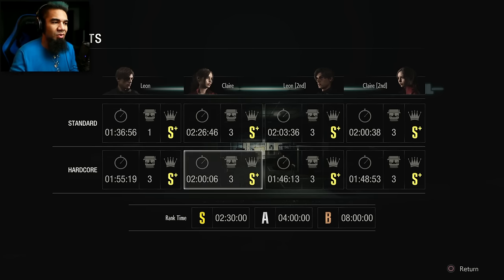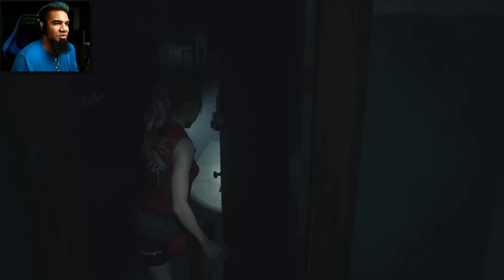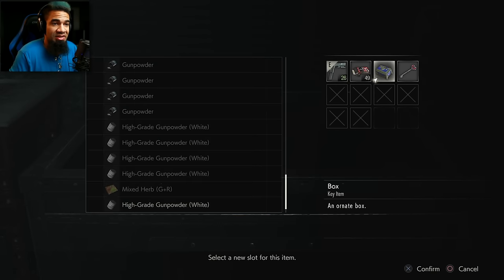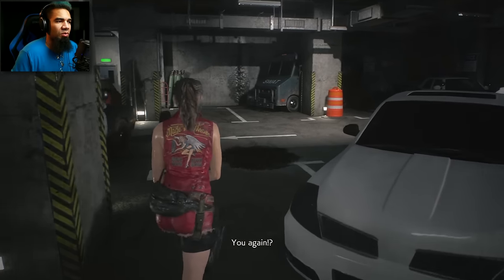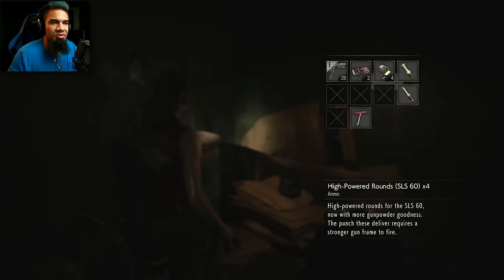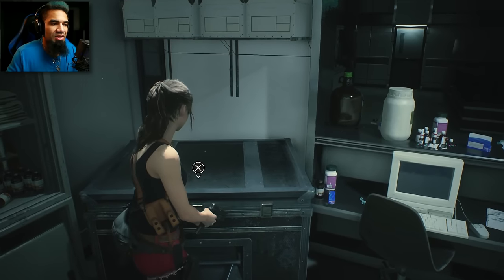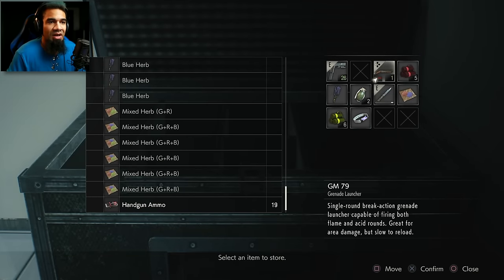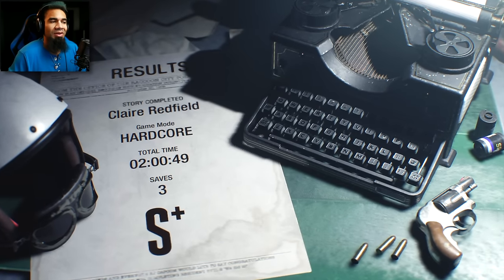THE EVERYMAN'S GUIDE: Resident Evil 2 Remake HARDCORE S+ RANK Walkthrough | CLAIRE A UNLIMITED AMMO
So you play Resident Evil 2 Remake (RE2 2019) on Hardcore and want an S+ Rank with Claire Redfield A to snag all unlockables and infinite ammo, like the infinite Minigun / Gatling Gun, SMG, and Samurai Edge handgun, but you ARE NOT a pro speedrun gamer playing on a high-end PC? LOOK NO FURTHER!

This is the Everyman's Guide to beating RE2 as Claire A on Hardcore with an S+ Rank (relatively) EASILY. Follow along and, with a little practice, you should be able to come out on top! I've got a few strategies, tips, and tricks that'll let you blast through the RPD, sewers, and NEST lab with ammo, heals, and time to spare – and I mean A LOT to spare, so there's plenty of room for making a few blunders.

(And NO infinite knife, we won't need that. Capcom might even take that little trick away in the future.)

This guide for Resident Evil 2 (RE2) 2019 Remake Gameplay Walkthrough Playthrough will include Claire A, All Weapons, and Infinite Ammo for the Gatling Gun (Minigun), SMG, and handgun for PS4 Pro, Xbox One X, and PC.

Join The Dark Legion Discord!

In Honor of:
Nathan "OCD Superman" Jackson

Resident Evil 2 is a survival horror game developed and published by Capcom. It is a remake of the 1998 game Resident Evil 2. Players control rookie police officer Leon S. Kennedy and college student Claire Redfield as they attempt to escape from Raccoon City during a zombie apocalypse. It was scheduled for worldwide release for the PlayStation 4, Windows, and Xbox One on January 25, 2019.

Resident Evil 2, known in Japan as Biohazard 2, is a survival horror game developed and published by Capcom and released for the PlayStation in 1998. The player controls Leon S Kennedy and Claire Redfield, who must escape Raccoon City after its citizens are transformed into zombies by a biological weapon two months after the events of the original Resident Evil. The gameplay focuses on exploration, puzzles, and combat; the main difference from its predecessor are the branching paths, with each player character having unique storylines and obstacles.

Characters: Leon Kennedy, Claire Redfield, Zombies, Elliot, Marvin Branagh, William Birkin, Ada Wong, Ben, Tyrant, Annette Birkin, Sherry Birkin, William Birkin, Chief Irons